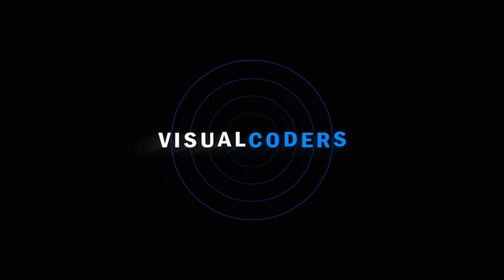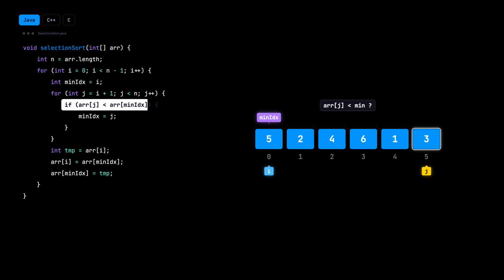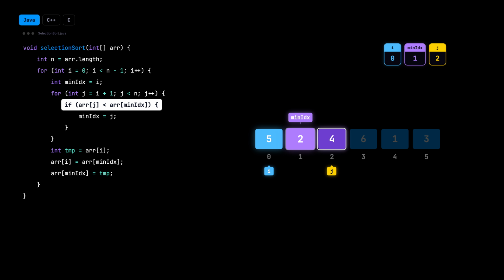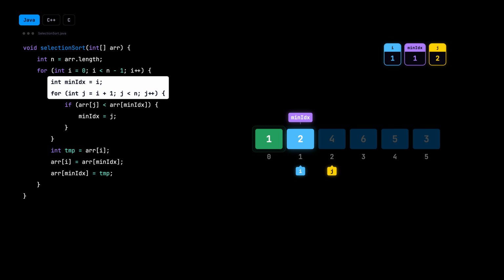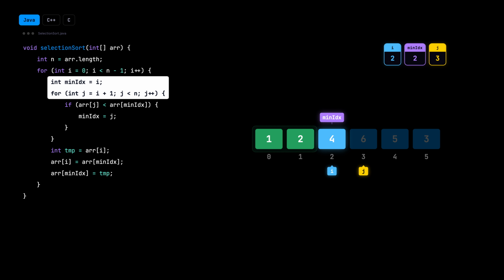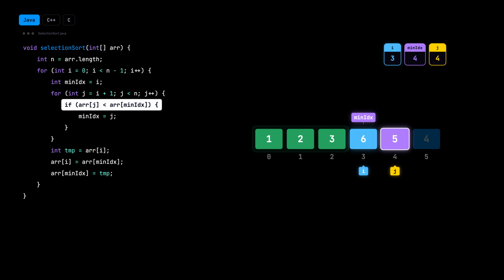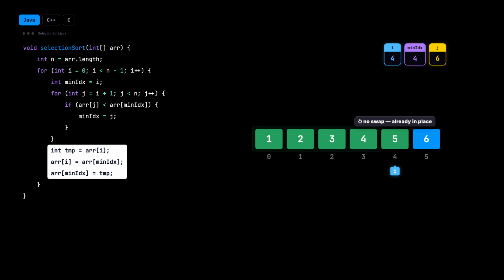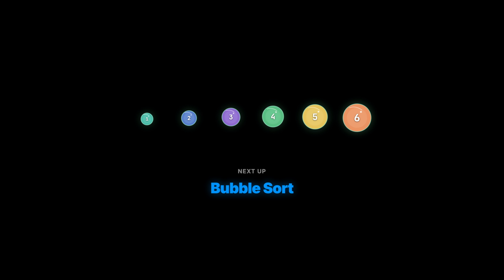Is Selection Sort Worth Learning? Visualized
Selection Sort is the most intuitive sorting algorithm to learn first: find the smallest element, swap it to the front, repeat. In this video we build it visually, step by step, then read the real code in Java, C++, and C.

You'll watch every pass animate — the scan for the minimum, the swap, the sorted region growing one cell at a time — then walk the code line by line and see exactly why Selection Sort is O(n²) time and O(1) space (and why it isn't stable). Perfect for beginners and coding-interview prep.

⏱️ CHAPTERS
0:00 Intro — why Selection Sort
0:36 How Selection Sort works (find the min, swap)
0:54 The code, line by line
2:02 Watching it sort — the full run
5:57 Complexity: O(n²) time, O(1) space
6:11 The same code in C++ and C
6:31 Recap & next up: Bubble Sort